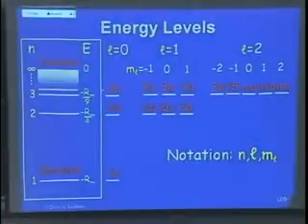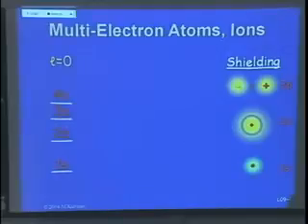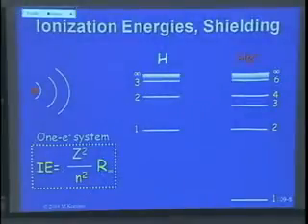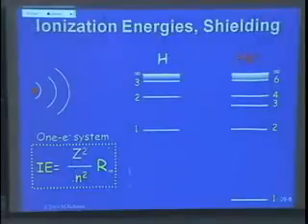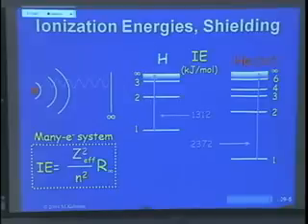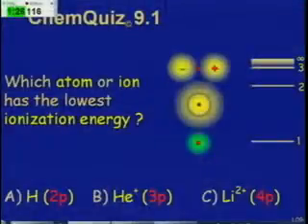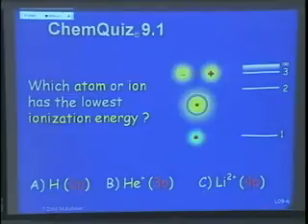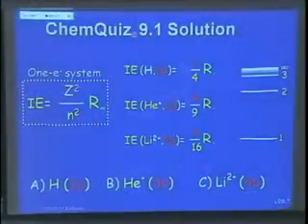09 2012 02 06 Lecture 9000